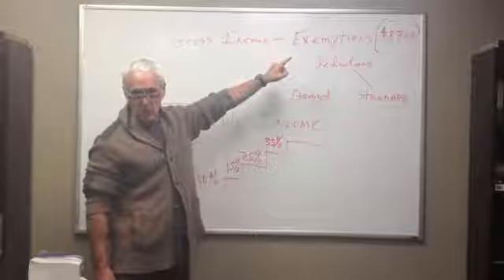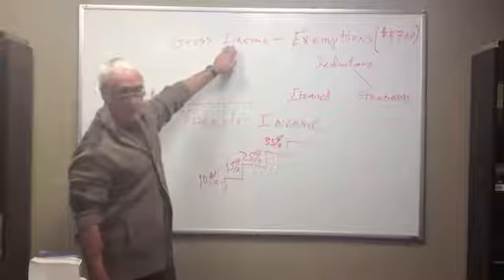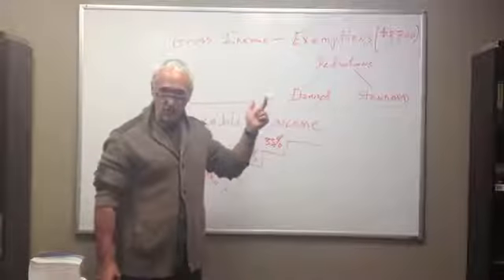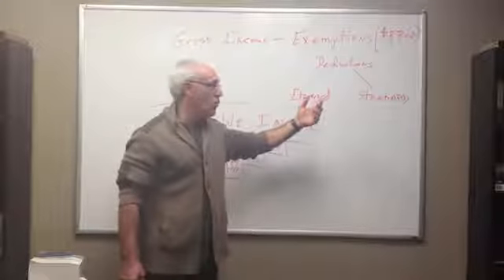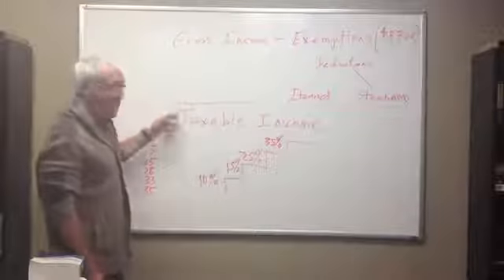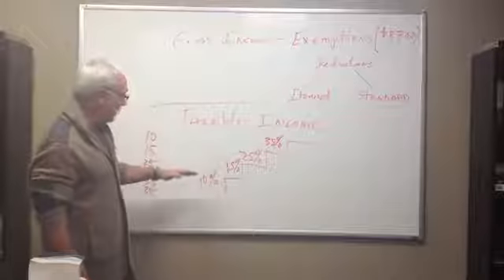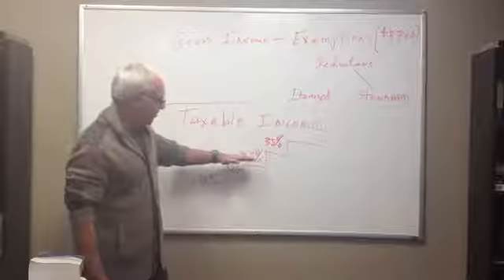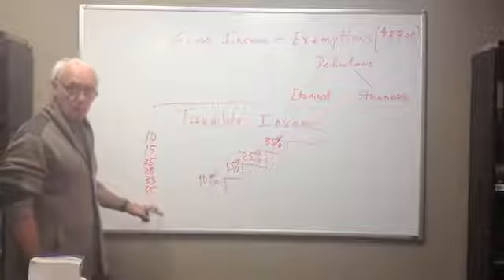Internal Revenue Code Fundamentals